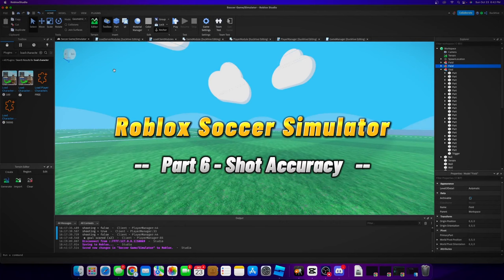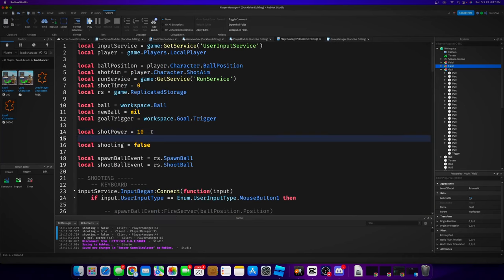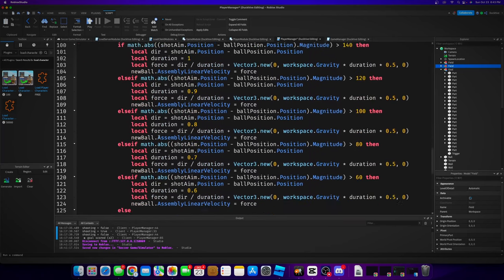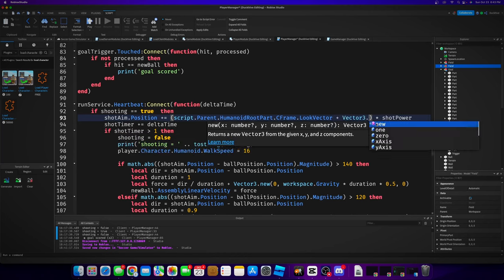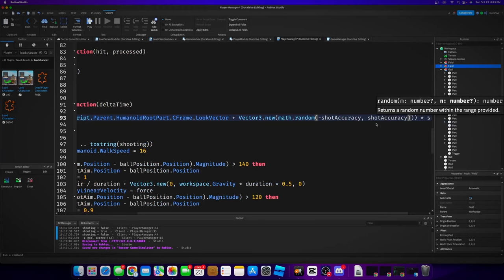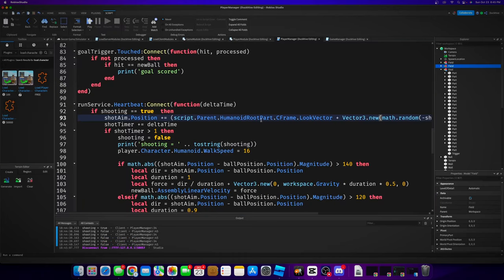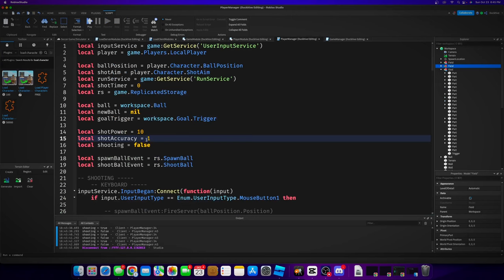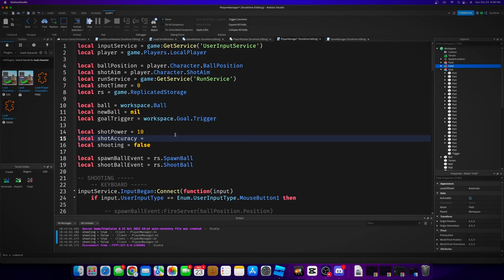Soccer Simulator in Roblox Studio || PART 6 - SHOT ACCURACY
How to Make a Soccer Simulator in Roblox Studio || PART 6 - SHOT ACCURACY

Today we implement shot randomness, and we add a shot accuracy variable/rating that our player can level up.